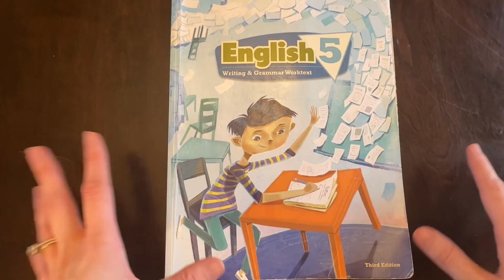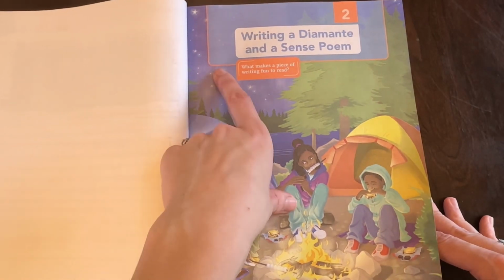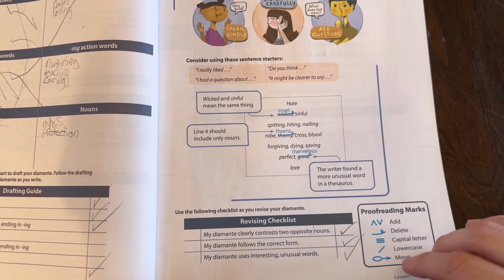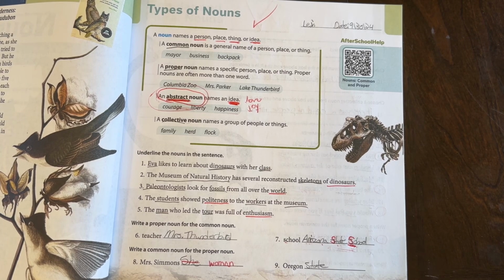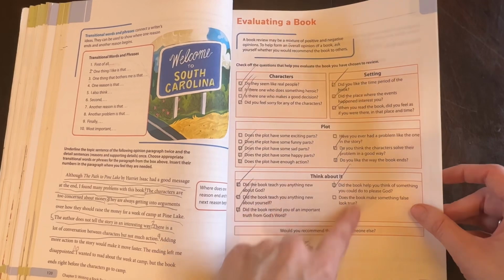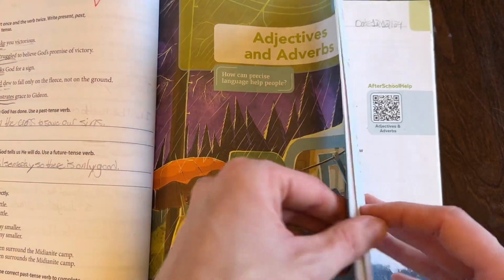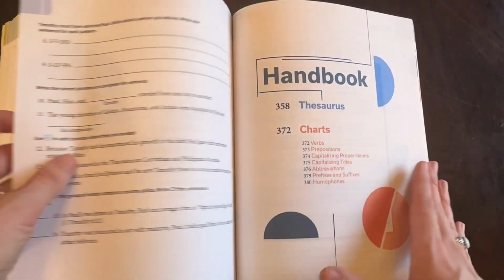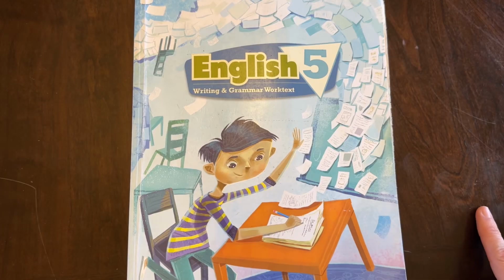Detailed flip through + review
We're taking a good look at BJU Press English level 5. My 5th grader is about halfway through with the course and I wanted to share an in-depth flip through and review. English 5 covers not only grammar, but writing concepts as well. It goes great with the teacher guide, but it's not completely necessary (in my opinion). One of the coolest things about this new version is the QR codes that link to homework help videos. These are short (3 minutes or so) videos that explain key grammar concepts and are found all throughout the book.